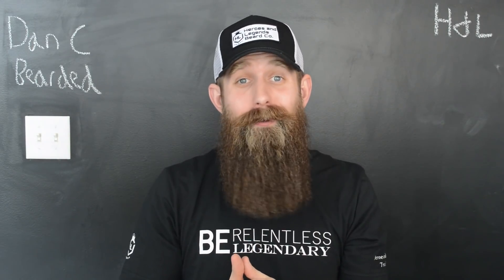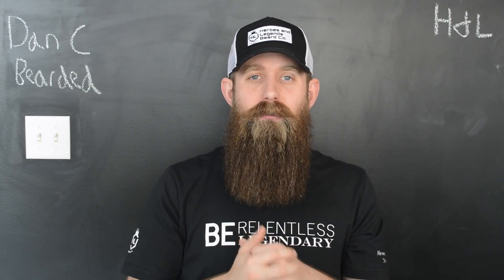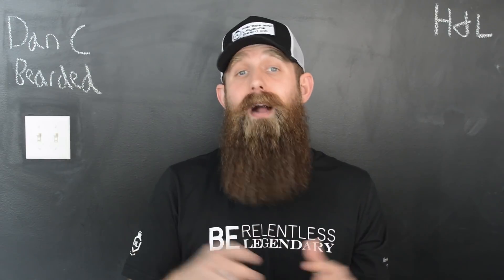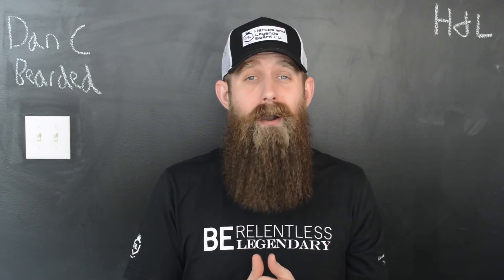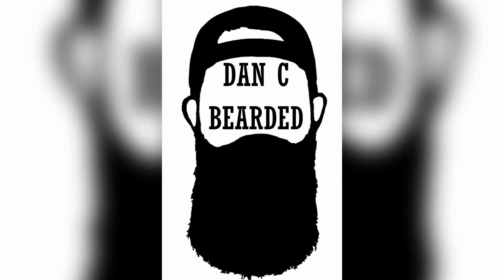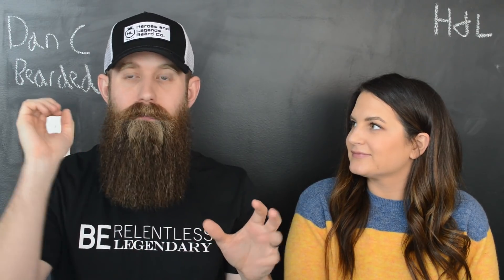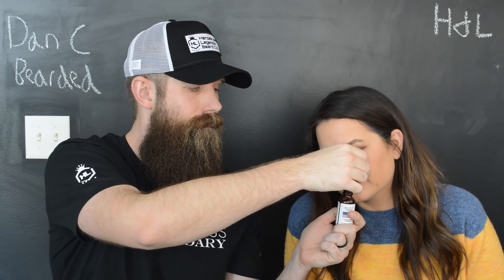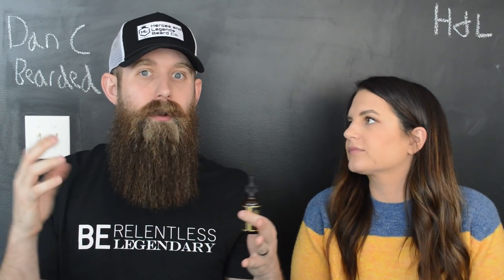I no longer recommend